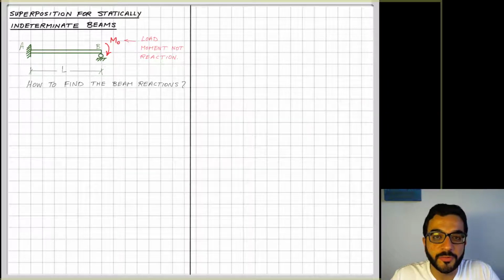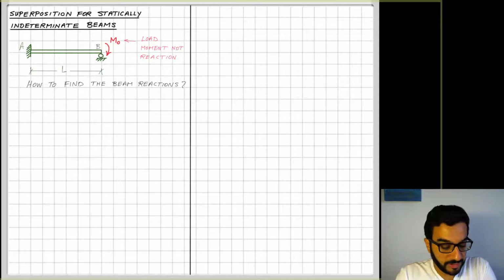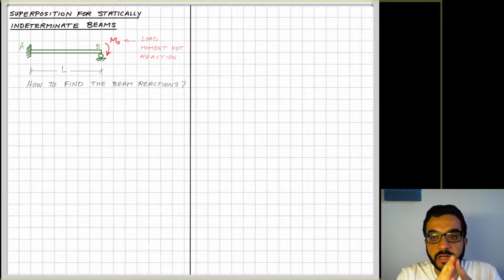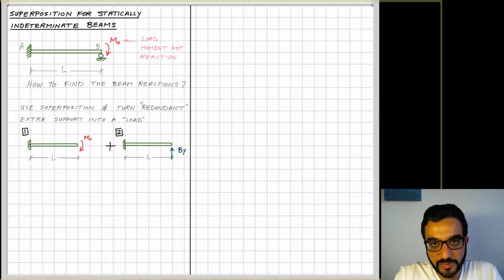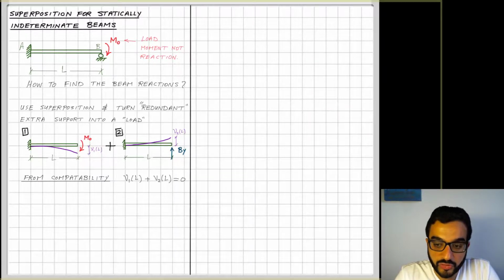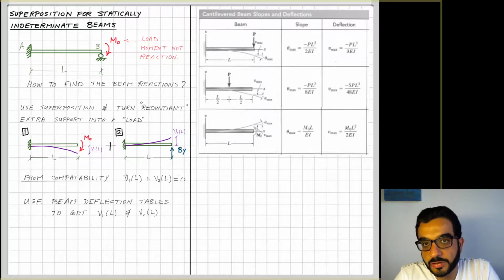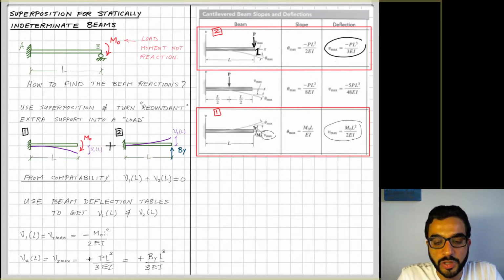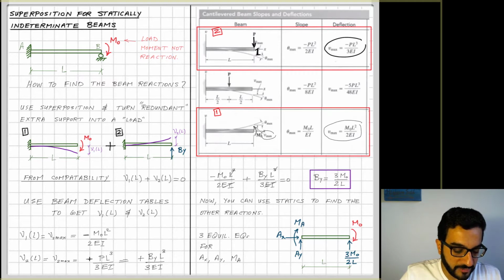L22 P2 - Statically Indeterminate Beams